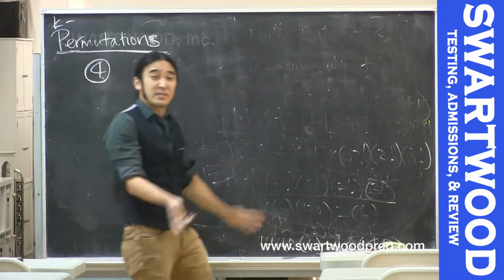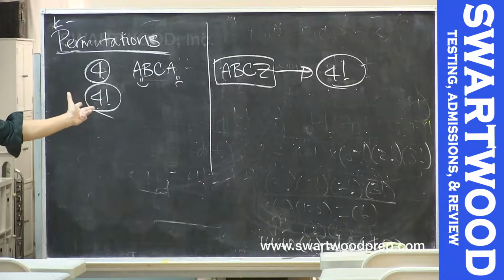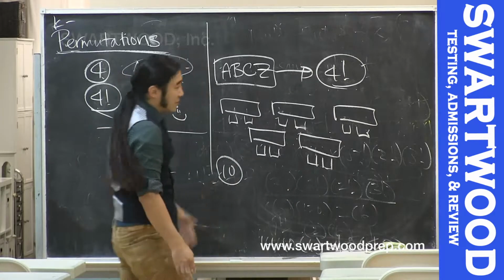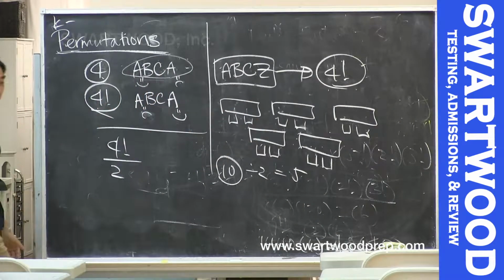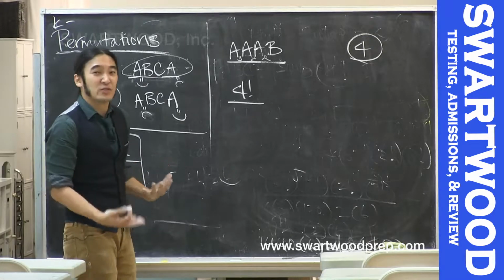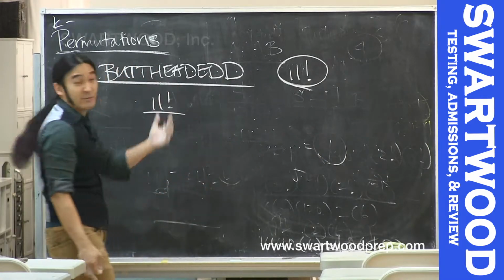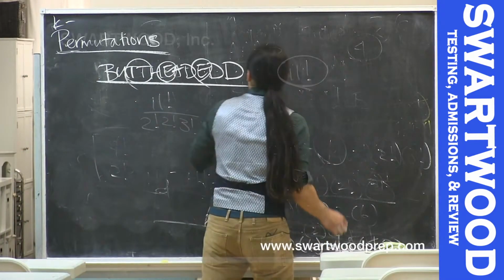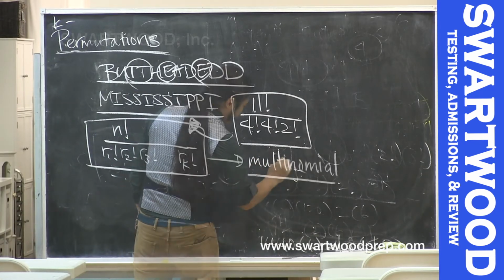Multinomial (Combinatorics)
John introduces multinomial coefficients via examples.  This video assumes that you are comfortable with permutations.  If not, please see our permutations video.